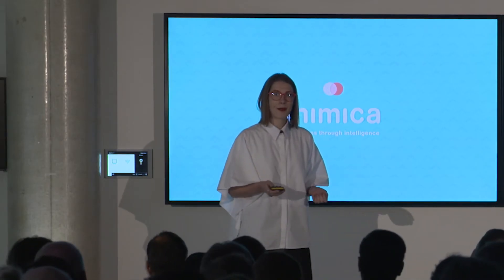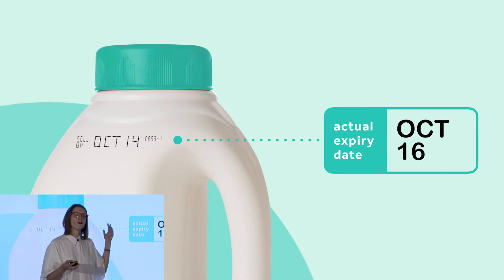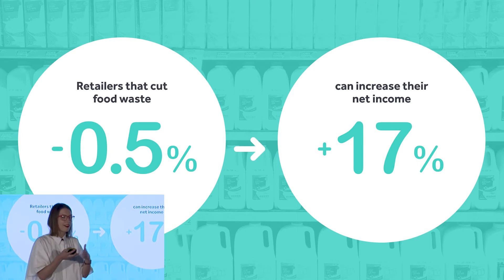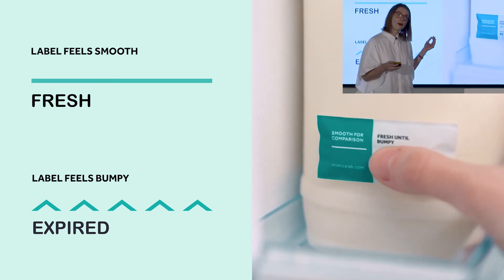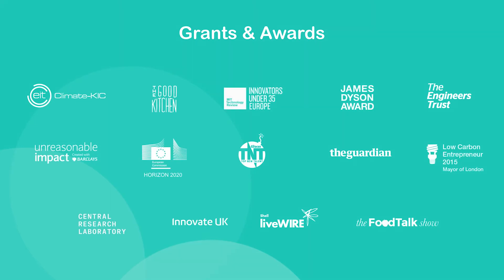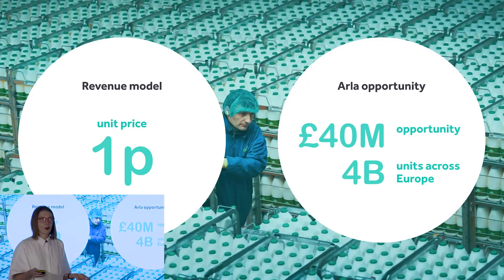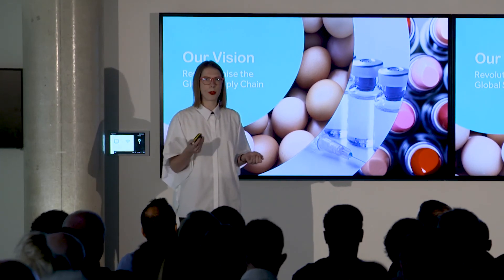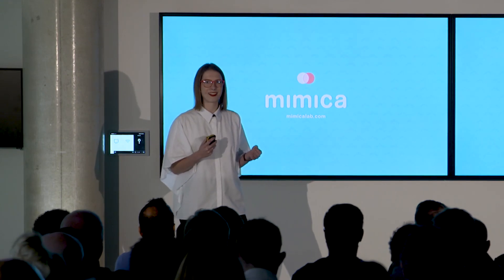R/GA IoT Venture Studio UK Demo Day 2018: Mimica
Mimica is creating accessible, affordable freshness indicators for all types of perishable products, from food to pharmaceuticals, becoming the globally recognized mark of freshness.